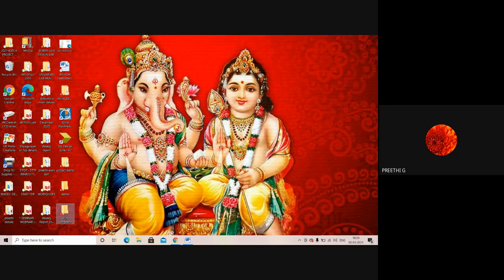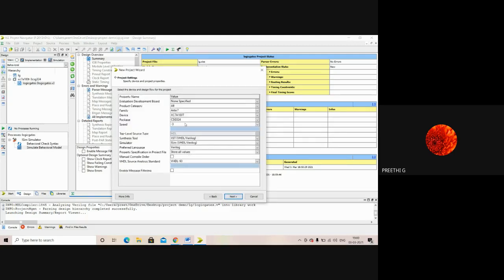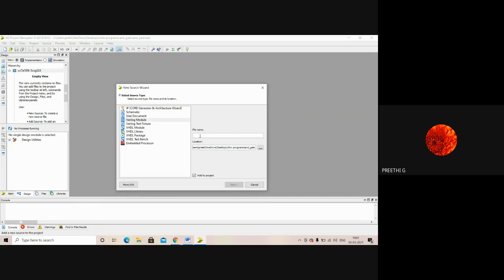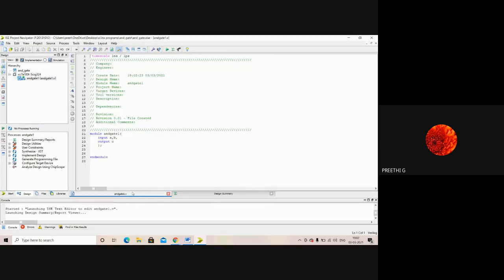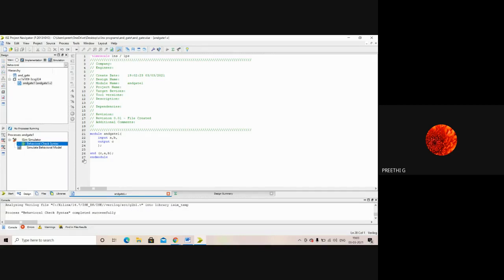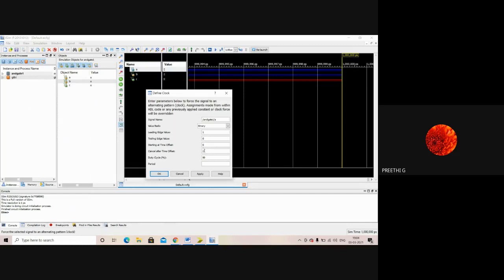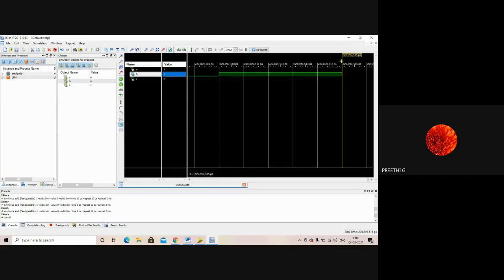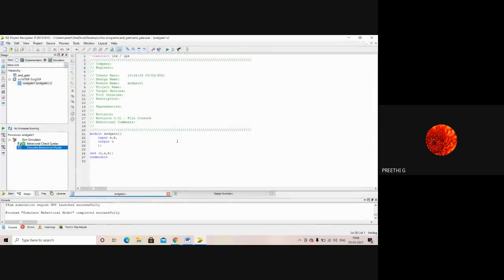STEPS FOR SIMULATING THE VERILOG PROGRAM/ XILINX SOFTWARE